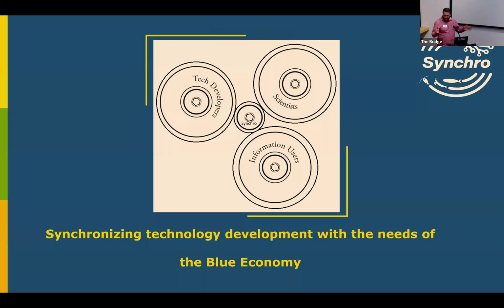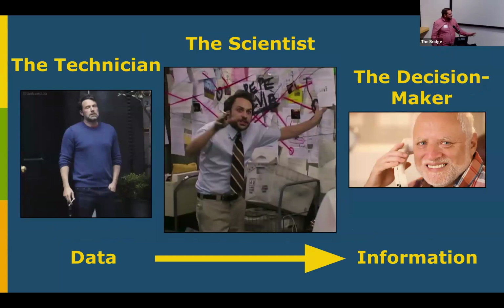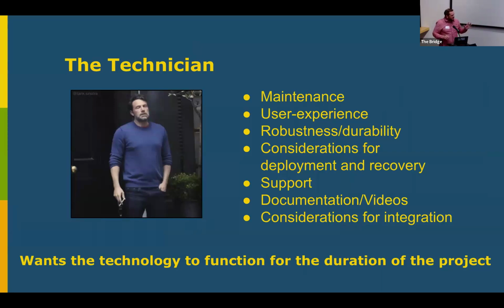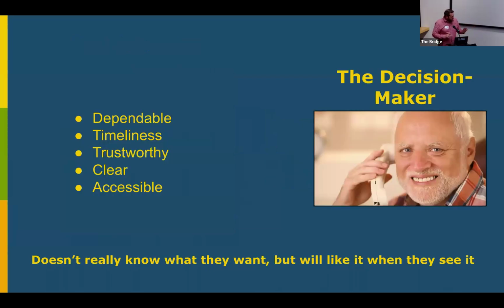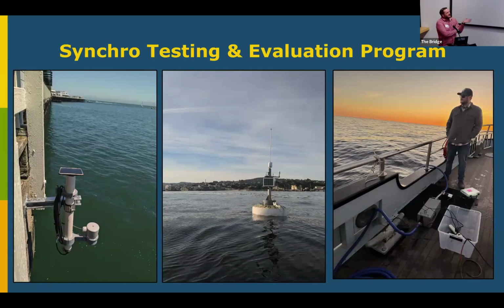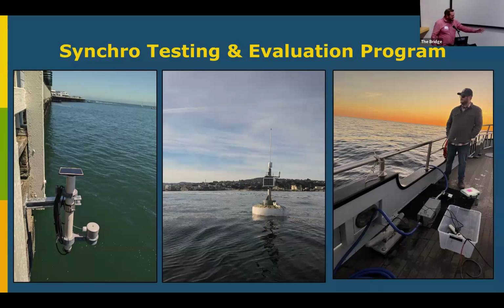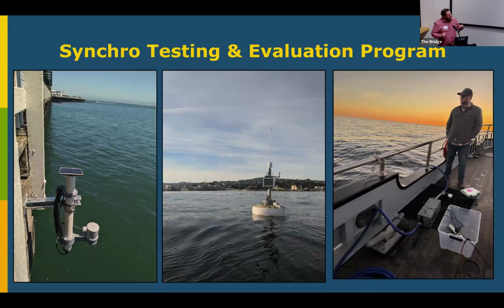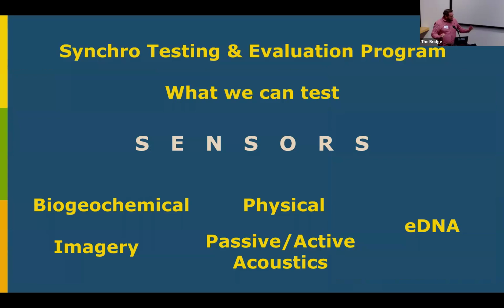BristleCon 2025 - Synchronizing Tech Development with Jason Adelaars from Synchro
Jason Adelaars from Synchro discusses how aligning technology development with the Blue Economy drives innovation and impact.